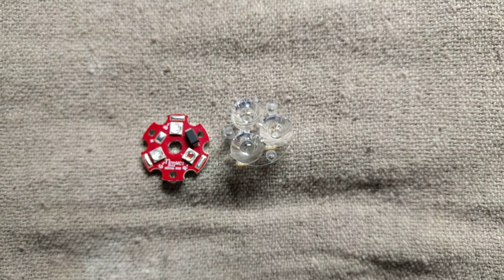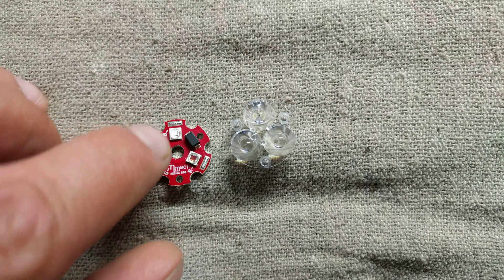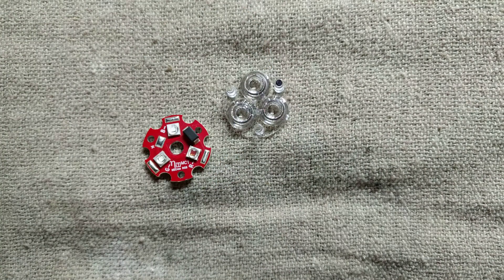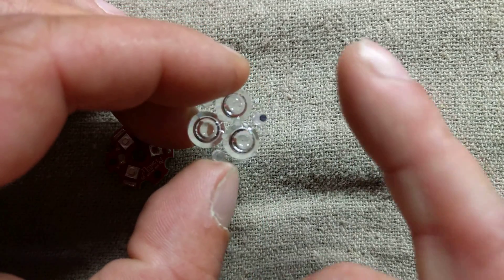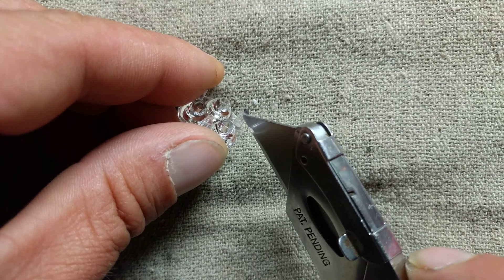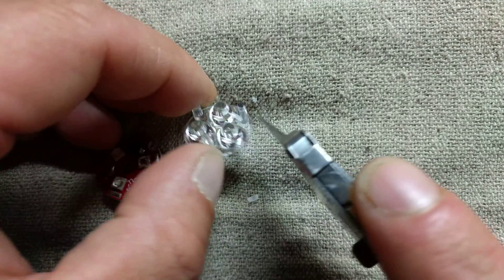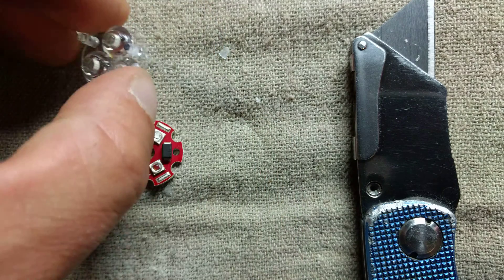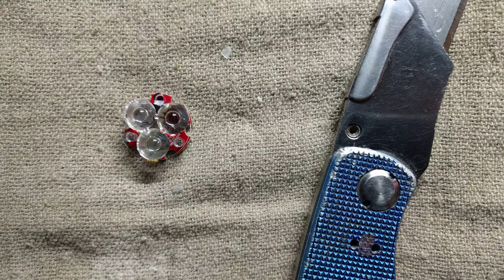NECree™ RGB Lens Adjustment Tutorial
A quick and easy way to adjust the fit of your Carclo lens for your NECree™ RGB LED from Naigon's Electronic Creations, in the event that it won't seat tight on the LED.